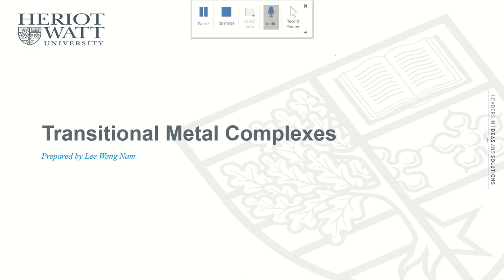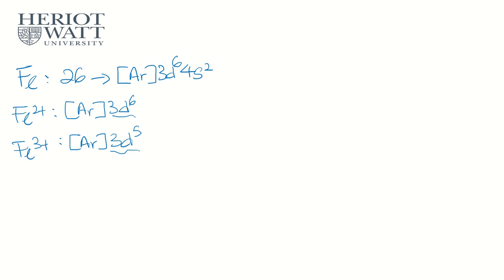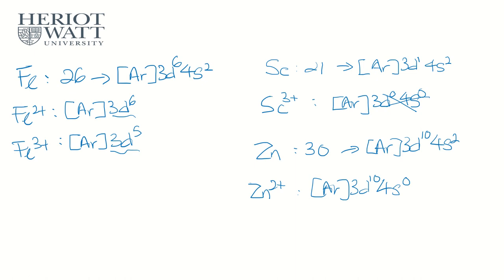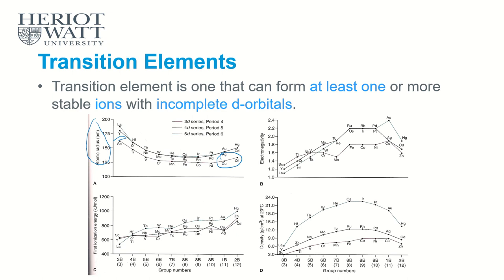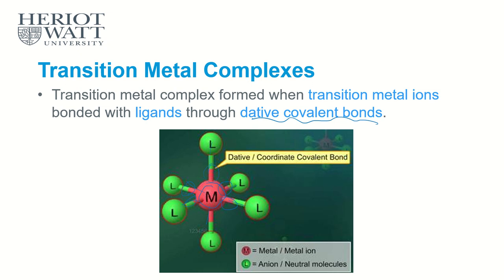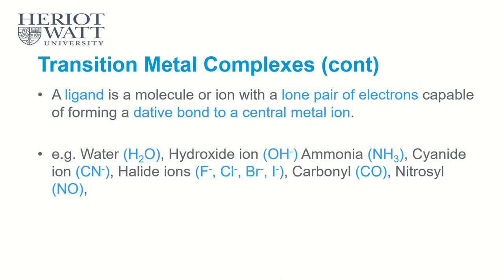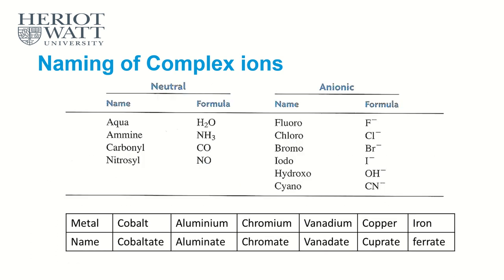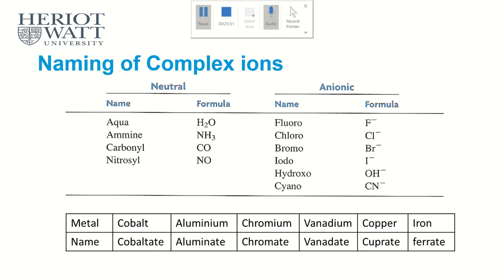Introduction to Transition Metal Complexes